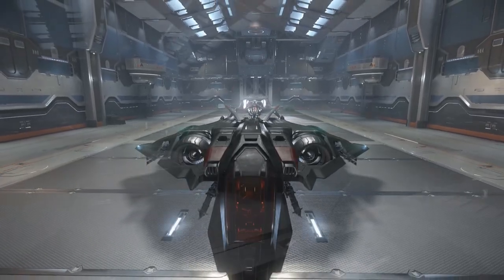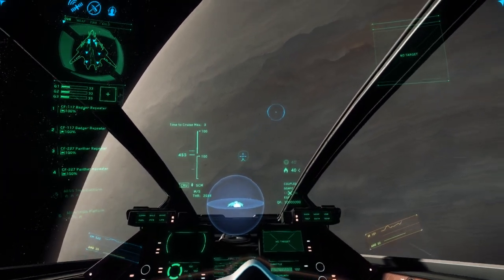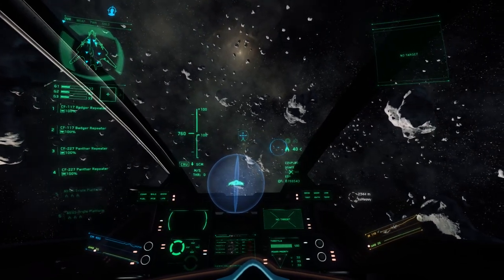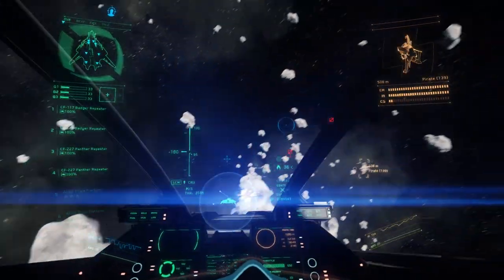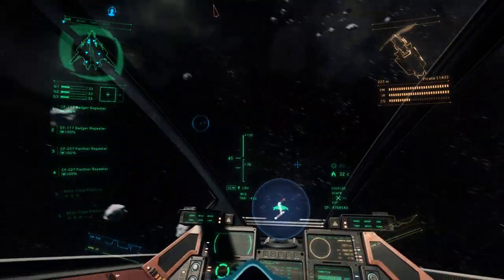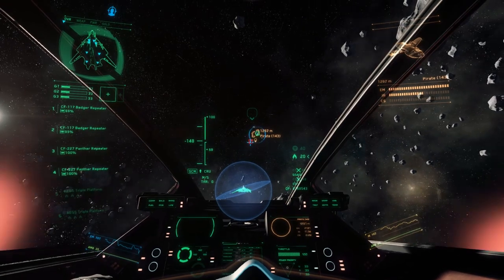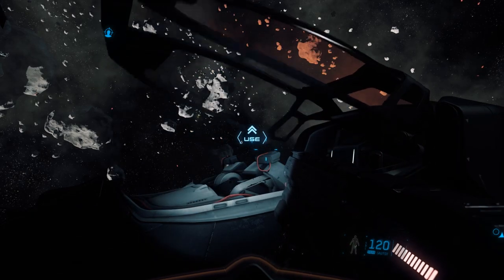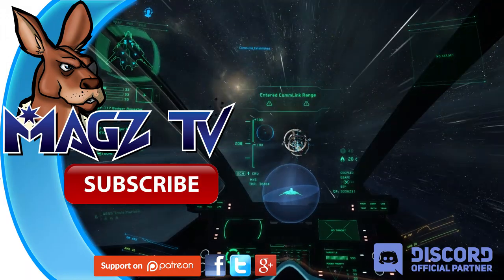Star Citizen: Aegis Sabre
Today we take a look at Star Citizens amazing Aegis Sabre, This incredible swept wing fighter is stylised like the F-14 Tomcat and is one of my favorite ships in the game. If only I actually owned it . . . I hope you enjoy!

Note: This is not a review. This is only an impressions.

Interested in Star Citizen?
Create an account using my code for bonus credits.
■ My code: STAR-9MG6-L6NP

The amazing music in this video came from my good friend Mitchell Miller over at Mitchell Miller Music who is celebrating the release of his first album "Howl".

If you are interested in hearing more or grabbing a copy of his fantastic album for yourself please head over too

System Specs:
CPU: Skylake i7 6700k
RAM: 16gb 3600MHz DDR4
GPU: Galax GTX 980 HoF
HDD Boot: 120GB SSD
HDD Storage: Seagate Barracuda 3TB (7200RPM)
HoTaS: X-55 Rhino
Flight Pedals: None
VR: Oculus Rift DK2